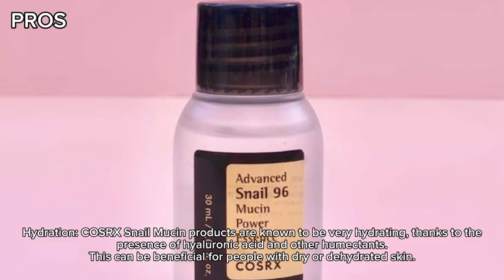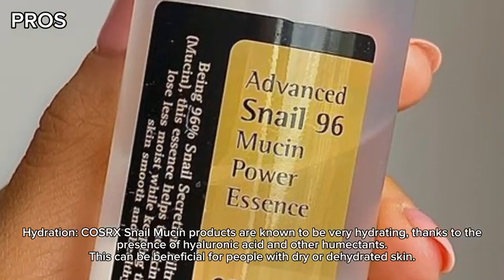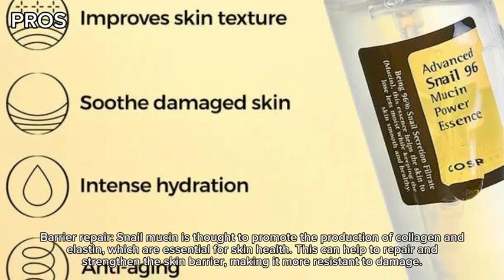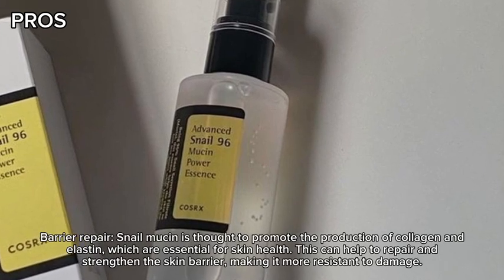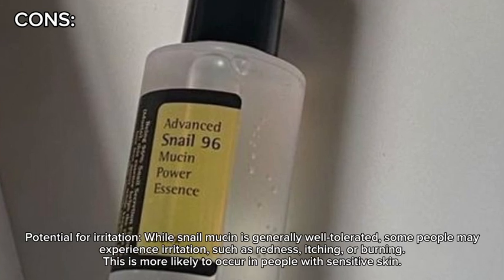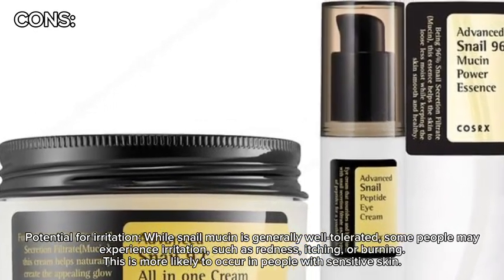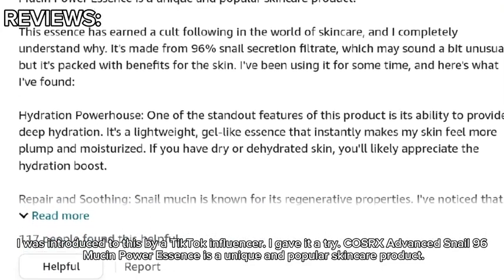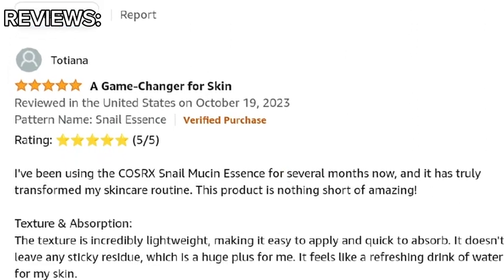COSRX Snail Power Essence: The HYDRATING HERO for Dull Skin & Fine Lines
Tired of dull, lifeless skin?  The COSRX Snail Mucin 96 Power Repairing Essence is here to SAVE the day! ‍♀️ In this video, I'm putting this cult-favorite Korean serum to the test:

Does it ACTUALLY hydrate and plump up dull skin?
Can snail mucin really fade fine lines and wrinkles?
Is it gentle enough for sensitive skin?
I'll be sharing my honest review, a full demo of how I use it in my skincare routine, and the AMAZING results I've seen! Plus, I'll answer all your burning questions about snail mucin and why it's taking the skincare world by storm. ✨